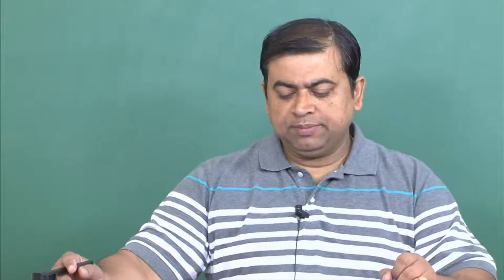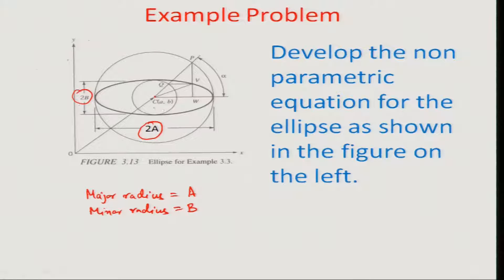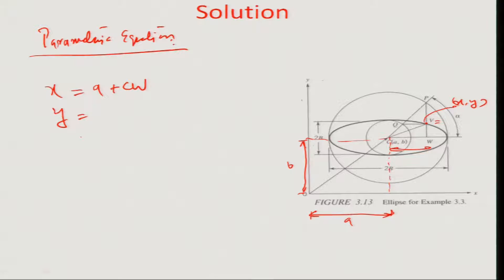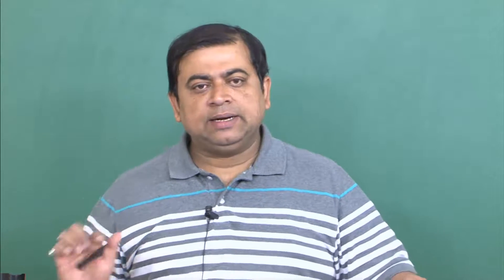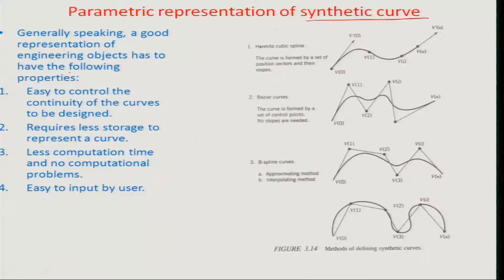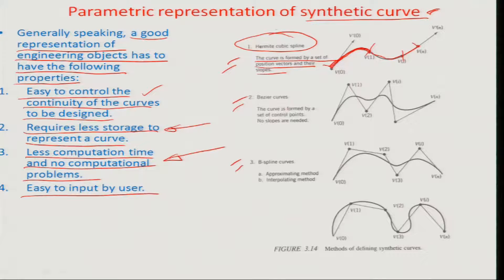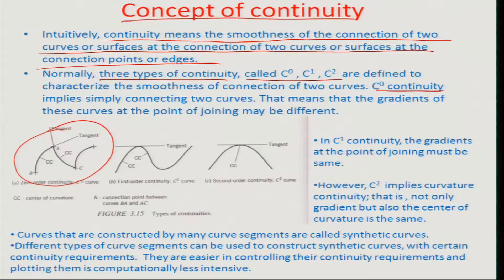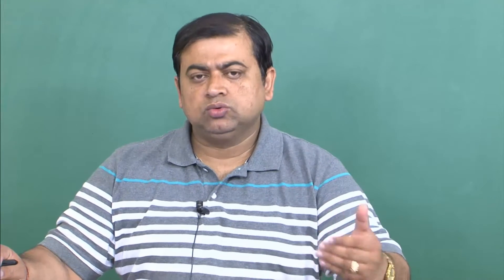Non-parametric representation of equation (Implicitc case)